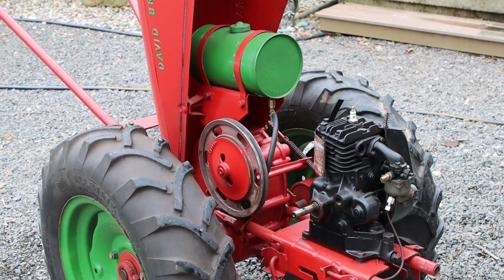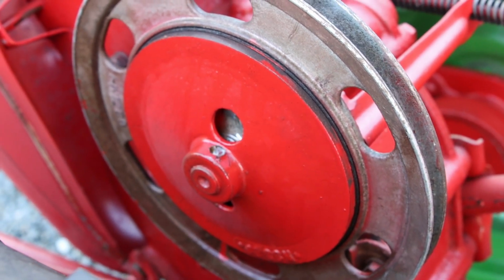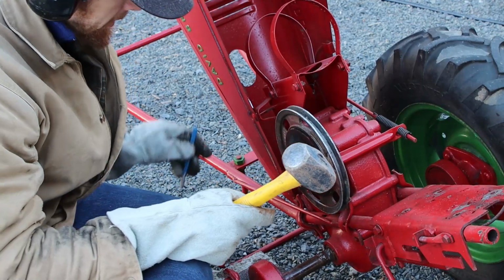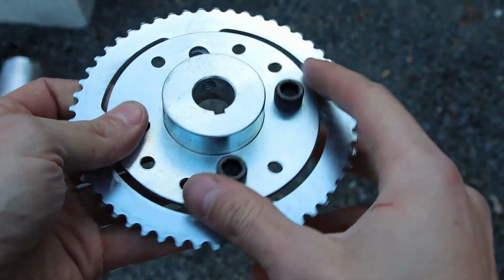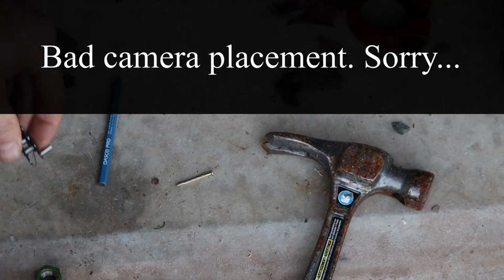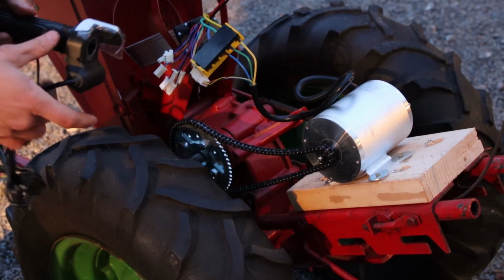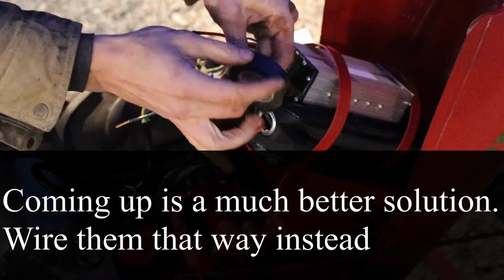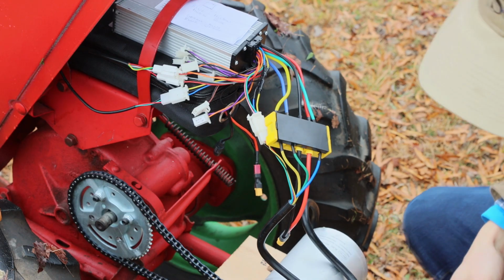How I Converted This Walk Behind David Bradley from Gas to Electric (Easily Repeatable!)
This is an electric conversion of a David Bradley walk behind (Model type 5752). I did this with all off the shelf parts because I wanted it to be repeatable without any specially made or custom components. This build is repeatable with Simplicity, Waterloo, Planet Jr, or other walk behind cultivators. I do have a simplicity in the garage that is itching to get done, but I have some other work to get done first.

This motor is rated at a peak of 1800 watts, which comes out to about 2.4HP. If you need more power, this is repeatable using a higher voltage motor and compatible battery pair. I've been running this for a few hours at a time without draining the battery. For my use, 14Amp Hours (AH) seems to be enough, but they do sell 20AH and larger batteries.

Below are the parts that I used for this build. If I am missing anything or need to clarify anything, please let me know!

FULL PARTS LIST
48V Motor, Controller, Throttle, and 3-speed
48V 14AH Battery
Sprocket and Chain
Sprocket Hub
Terminal Adapter for Battery
XT60 Connector PigTails for Battery Quick Disconnect
Waterproof Junction Box (What we upgraded to)

Wire Strippers (If you don't have a pair, you should just get a generic type of strippers or use a box cutter. If you want a decent set, this is what we use. You shouldn't need to strip the solar panel wires if you used the above panel.)

Chain Adjustment Tool (I didn't have one of these on hand, but I read that these tools are what I should have used to adjust the chain length. Looks solid and is something I will add to my toolbox.)

We're a farm located in Auburn, PA. We focus on natural, regenerative agriculture. By using the blueprint from nature, we produce more pounds of food per acre than conventional farms.

Otherwise, follow us for more information as we continue on our journey!

Don't live in the area, but want to support our cause?

Chapters:
0:00 intro
1:16 Overview of Project
3:29 Removing Gas Motor
7:45 Removing Gas Tank
10:03 Removing Wheel to Access Pulley
11:35 Removing Pin and Pulley
21:00 Transmission Sprocket Overview
25:33 Sprocket and Adapter Assembly
28:40 2x10 Motor Mount
31:52 Mounting the Motor
35:56 Chain Sizing
37:03 Reinstalling Wheel
39:04 Motor Controller Install
42:18 Plugging in Connectors
45:23 Battery and XT60 Overview
51:22 Test Run (Reverse Jumper Used)
51:52 Changing Motor Direction Overview
53:53 Swapping Wires to Change Motor Direction
58:31 Test Run with New Motor Direction